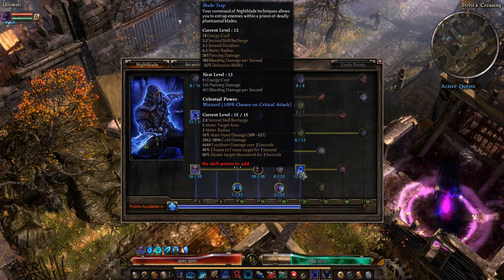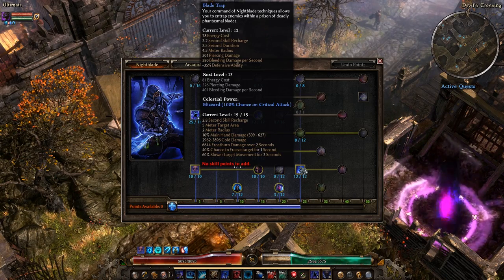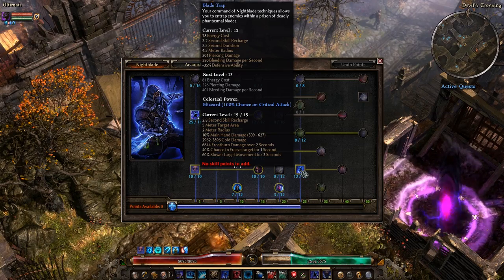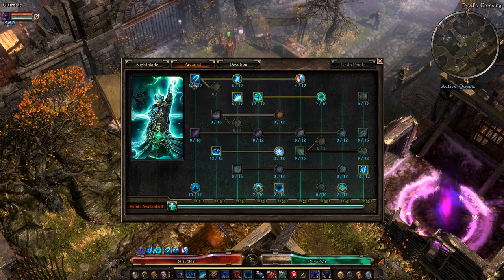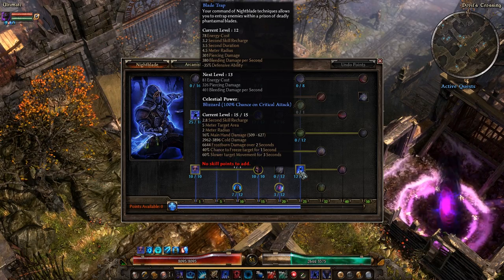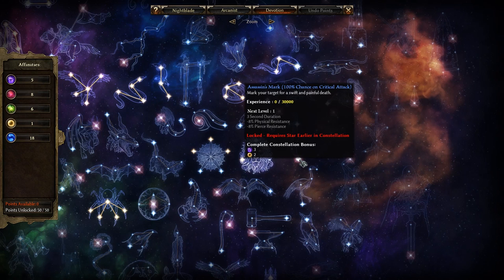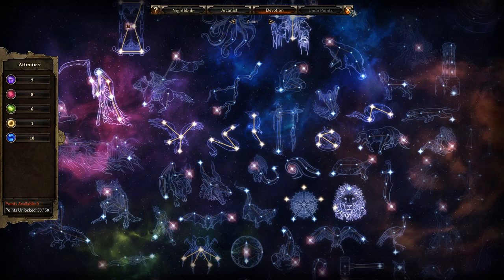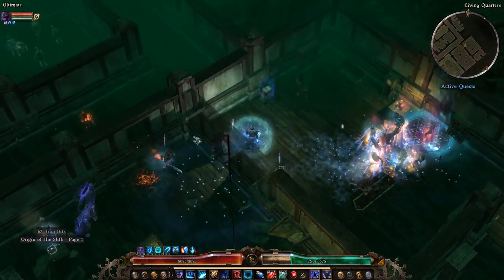Grim Dawn - Skill Overview - Blade Trap